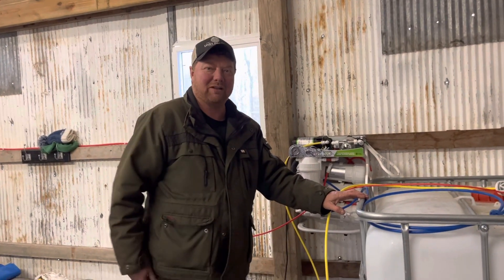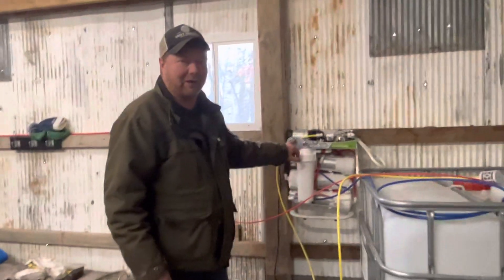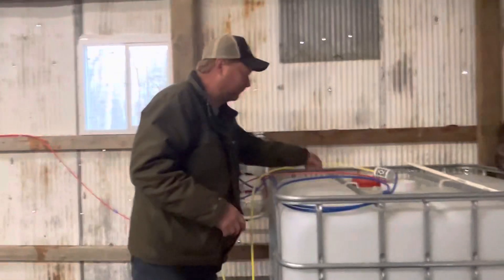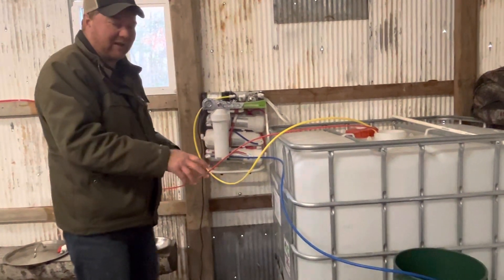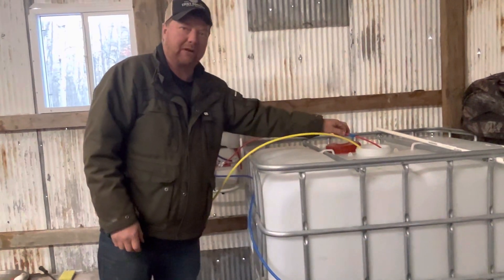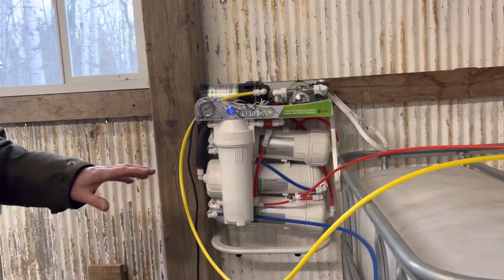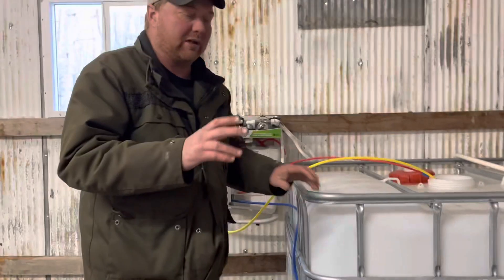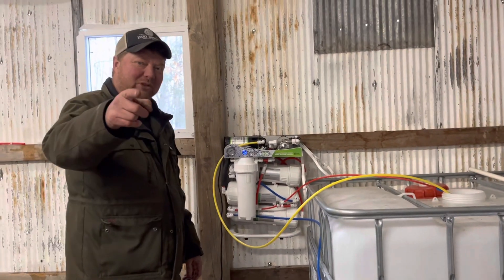How to Use Your NANO RO System to Remove Water From Maple Sap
Simple instructional video to get you started.